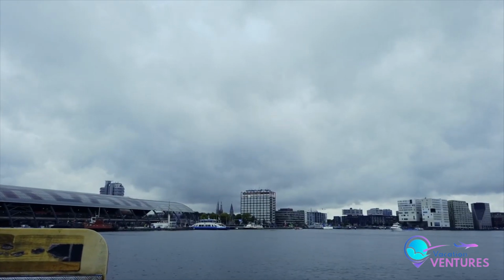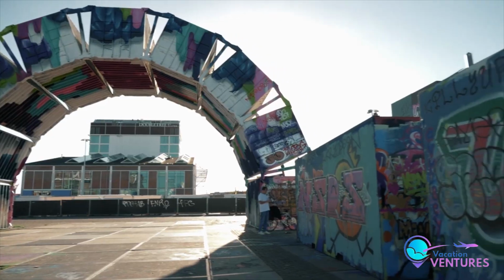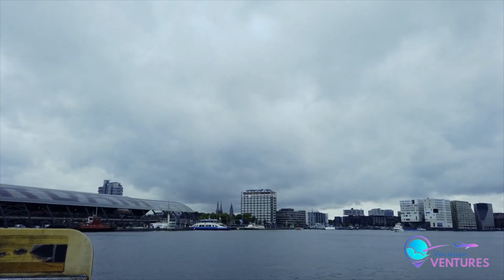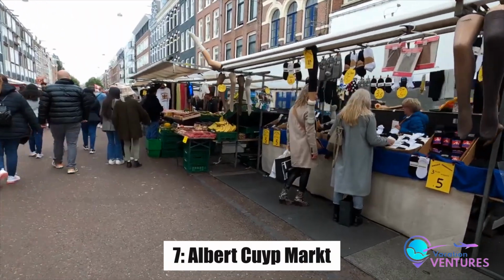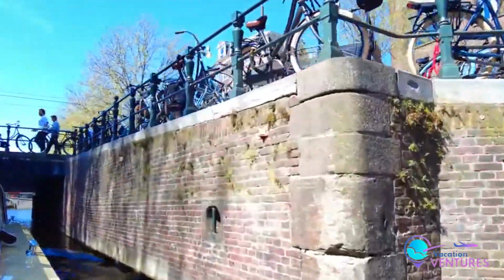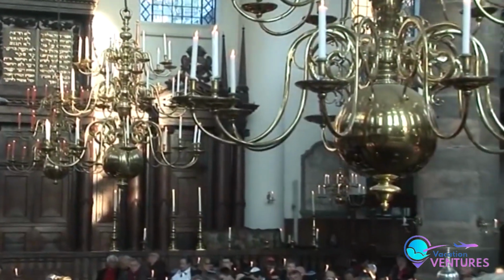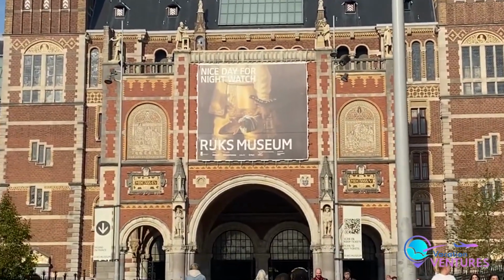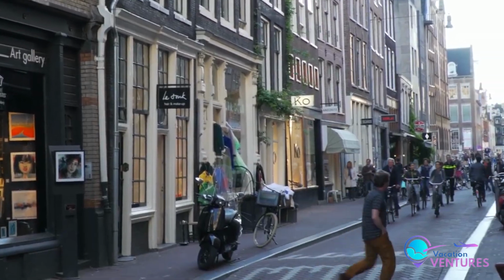Top 10 Must-Do Things in Amsterdam, Netherlands | Amsterdam Travel Guide 2023 | Vacation Ventures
This video is about discovering the top 10 must-do things in Amsterdam, Netherlands, with our comprehensive travel guide for 2023. Explore Amsterdam's attractions, from the historical Anne Frank House and prestigious Van Gogh Museum to scenic canal cruises and the vibrant Jordaan neighborhood. Plan your unforgettable vacation with Vacation Ventures.

✅ Time Stamps

00:00 Intro
00:47 Straat Museum
01:28 Ferry to Amsterdam-Noord
02:20 Foodhallen
03:06 Albert Cuyp Markt
03:35 Rederij De Jordaan Private Boat Tour
04:24 Brouwerij ‘t IJ
04:49 Portuguese Synagogue
05:32 Vondelpark
06:01 Rijksmuseum
06:41 The 9 Streets
07:08 Outro

Video Title: Top 10 Must-Do Things in Amsterdam, Netherlands | Amsterdam Travel Guide 2023 | Vacation Ventures

This video contains information on Top10 Must-Do Things in Amsterdam, Netherlands | Amsterdam Travel Guide 2023, But it also covers the following topics:

Amsterdam Must-Do Things
Amsterdam Netherlands Attractions
Top Amsterdam Activities

✅ Welcome to Vacation-Ventures:

Welcome to our travel channel! We're here to take you on a journey around the world, exploring the best destinations and uncovering the hidden gems that make each place unique. From the bustling streets of Tokyo to the serene beaches of Bali, we've got you covered with our in-depth guides on the top things to do and see.

Our videos are packed with insider tips and recommendations from locals and seasoned travellers, giving you an authentic and immersive experience of each destination. Whether you're a culture vulture, an adventure seeker, or a foodie, we've got plenty of content to inspire your wanderlust and help you plan your next trip.

So come along with us as we explore the world's most beautiful and fascinating destinations.